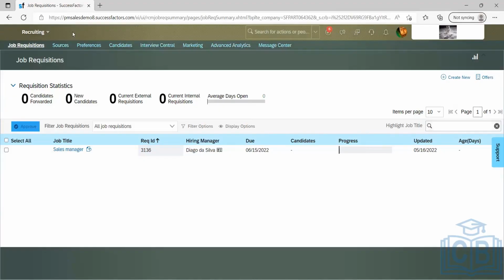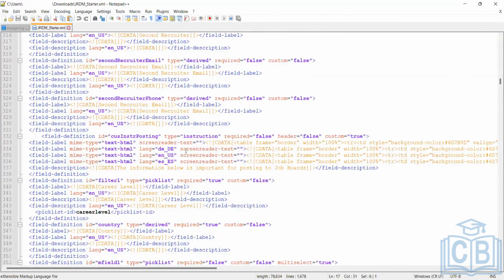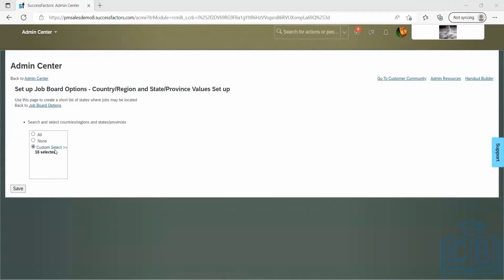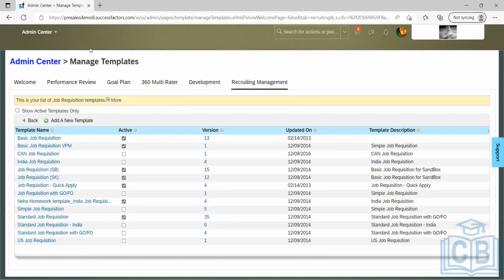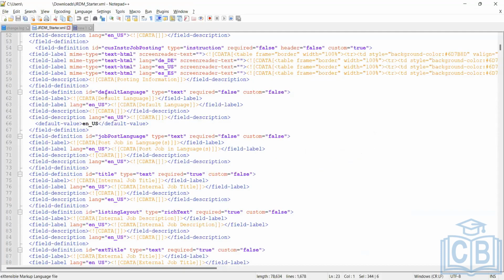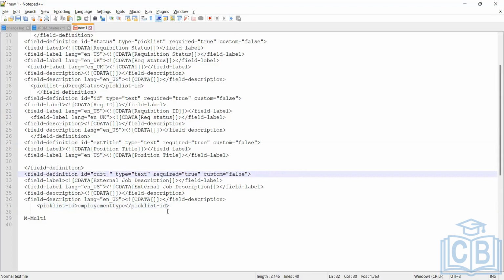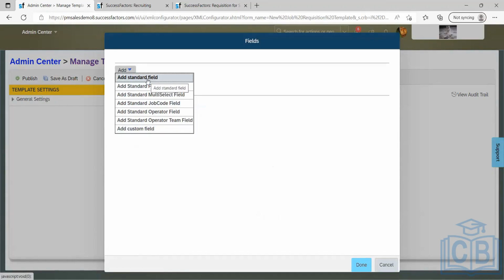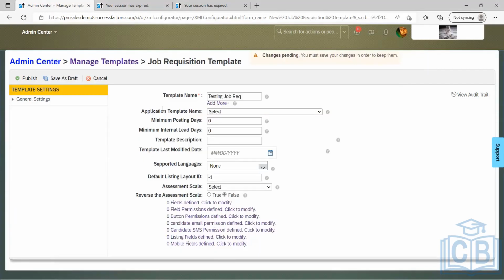Job Requisition in SAP RCM | SAP RCM Tutorial | SAP RCM Training | SAP RCM Classes | CyberBrainer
🎯  Welcome to another great tutorial from CyberBrainer!
 In this session, we'll talk about the Job Requisition feature in SAP RCM (Recruiting and Candidate Management) 🔍, which is one of the most important parts of the SAP recruiting process! 🧠📋

 You're in the right place if you want to build a career in SAP or improve your skills!

 📌 Introduction to Job Requisition in SAP RCM 📄
📌 Creating and Managing Requisitions 🛠️
📌 Linking Requisitions with Positions 🔗
 📌Workflow Integration & Approval Process 📤
📌 Tips to Configure Job Requisition Templates 🧩
📌 Hands-on Demo with Real-Time Scenarios 💻
📌 Best Practices for Recruiters & Consultants 👔
📌 Understanding Permissions & Security 🔐
📌 Role of Job Requisition in Talent Acquisition 🧲
📌 How to Prepare for SAP RCM Interviews 🎯

 Why Learn with CyberBrainer?

✅ Scenarios for projects in real time
✅ Trainers who are experts in their fields
✅ Content for beginners to experts  SAP training that is 100% job-related

Want to get all of the SAP RCM training and help with getting certified?  now.

to get weekly SAP updates.

Explore More

SAP RCM
SAP Job Requisition
Job Requisition SAP RCM
SAP RCM Training
SAP RCM Tutorial
SAP RCM Interview Questions
SAP RCM Classes
SAP Recruitment Module
SAP HCM
SAP RCM Online Training
SAP Candidate Management
SAP Requisition Workflow
Learn SAP RCM
SAP RCM Real Time Scenarios
SAP RCM Videos
CyberBrainer SAP
SAP HR
SAP Job Posting
Job Template SAP
SAP SuccessFactors
SAP Talent Management
SAP HCM Functional
SAP Interview Prep
SAP End User Training
SAP Online Learning